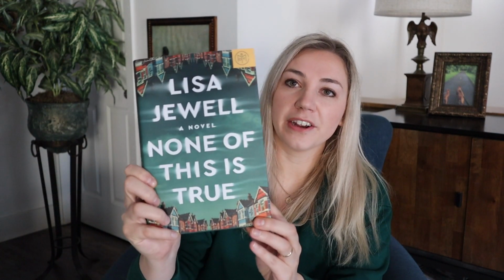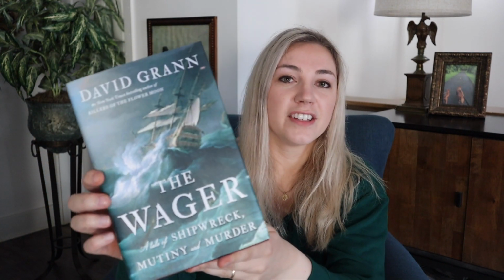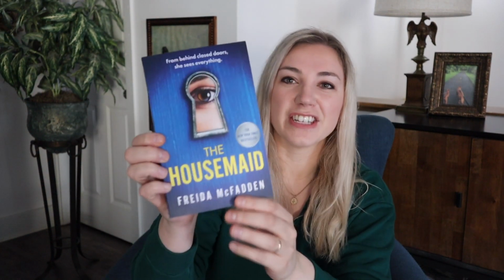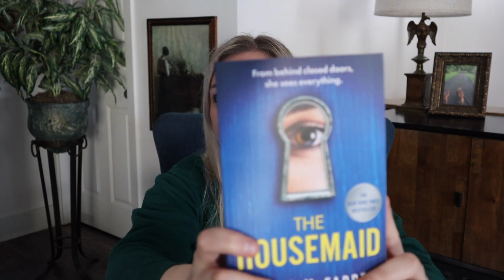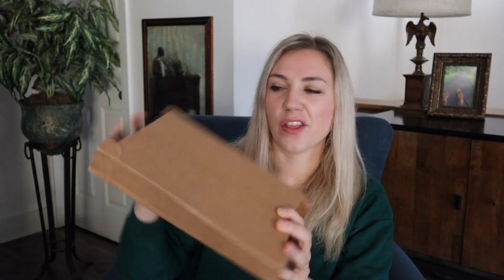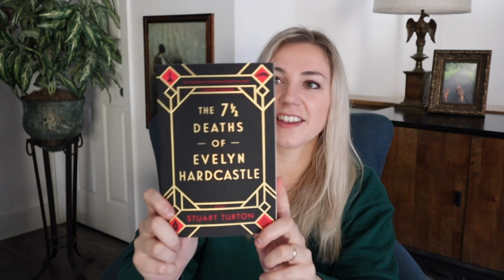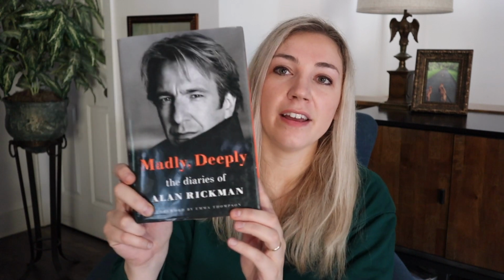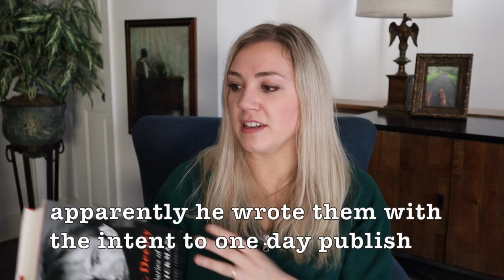Huge Fall Book Unboxing! Book Outlet, Book of the Month, & Amazon ~30 Books~ Fall TBR 2023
Thank you for checking out my channel, Cozies and Classics! I will bring you book reviews, soft readings, vlogs, book hauls, and more! :)

Remember: The world is a better place with YOU in it!

00:00 - Intro
01:24 - Book of the Month
03:49 - Amazon
15:02 - Book Outlet